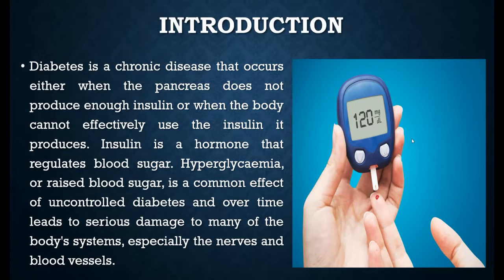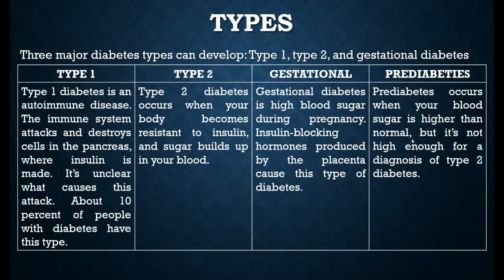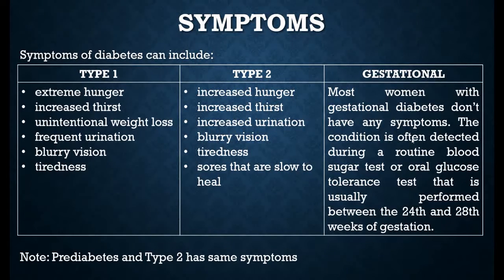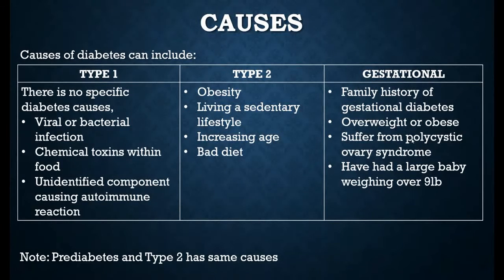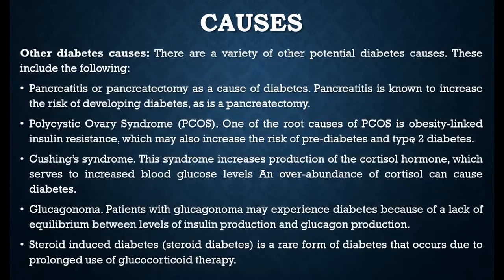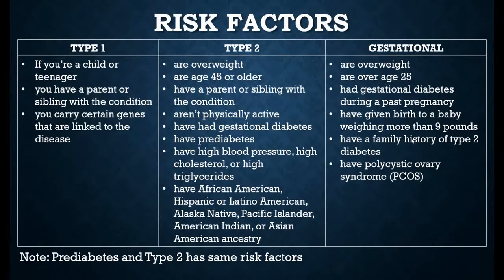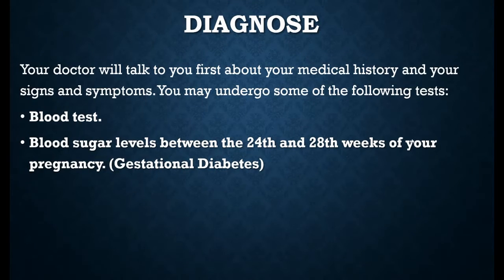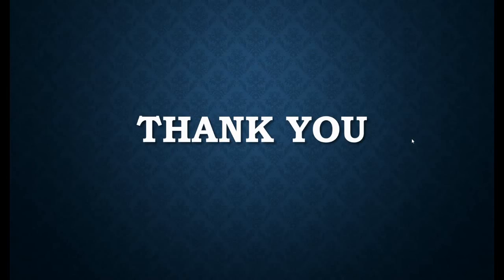Diabetes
A short descriptive online lecture on Diabetes for MLS students